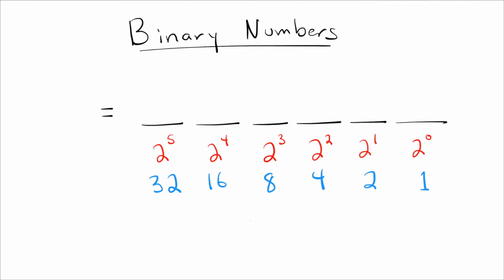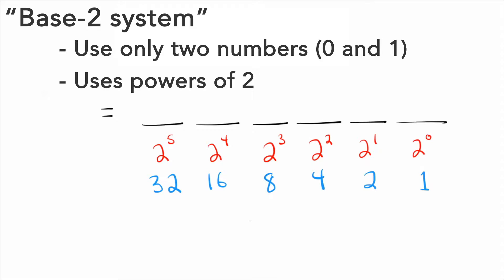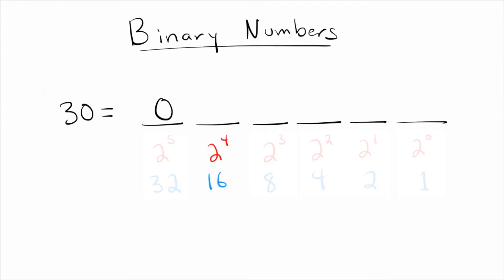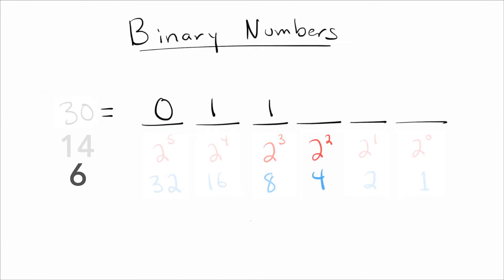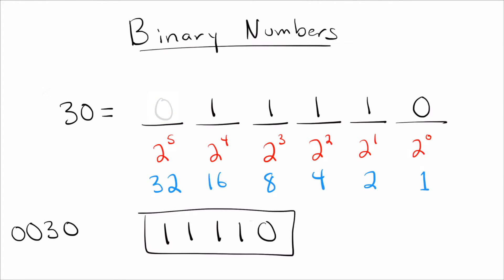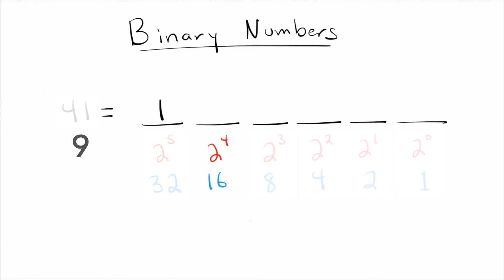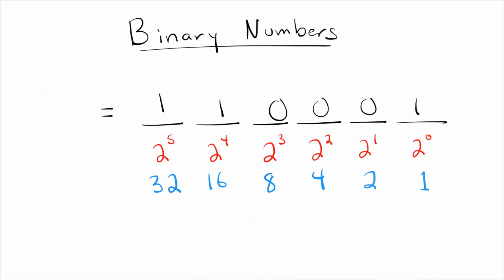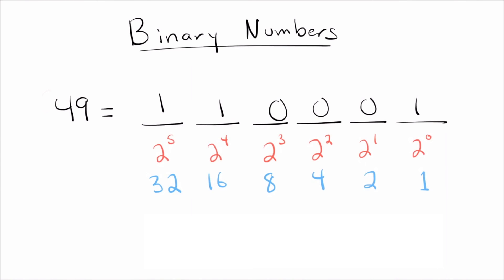Binary numbers - FAST and SIMPLE!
Are you confused how binary numbers work? Are you unsure how to write a number in binary, or how to read a binary number? In this video we quickly and easily show you how it's done! Check it out, it's simpler than you thought!

If you want to convert decimal numbers to binary and binary to decimal, this is the video for you! I explain how easy it is to convert binary to decimal and vice versa.